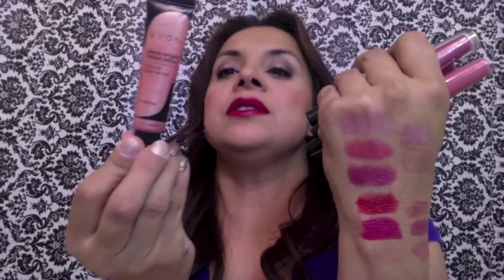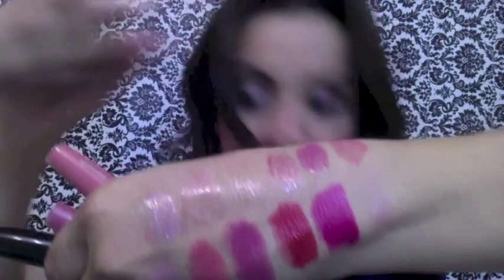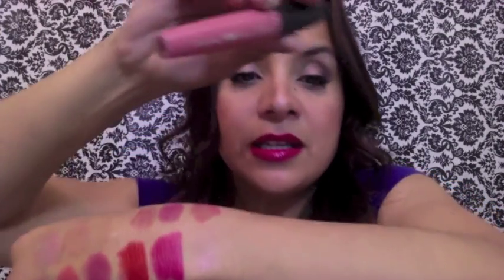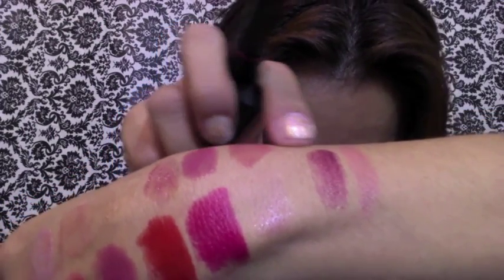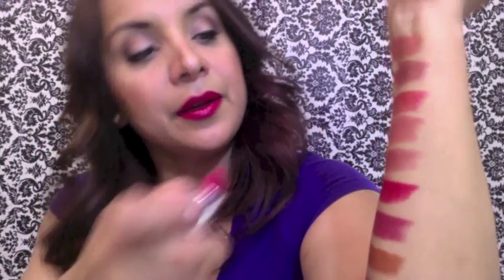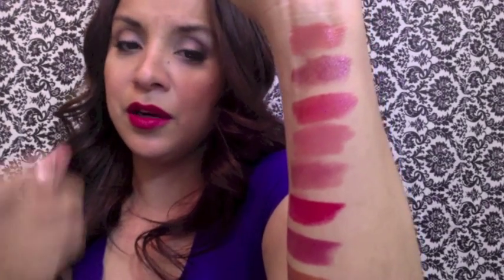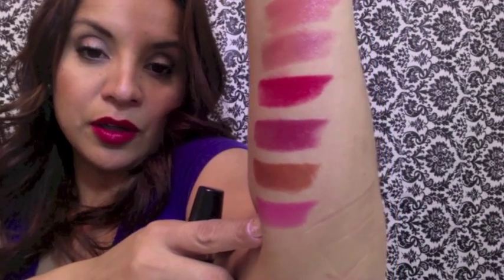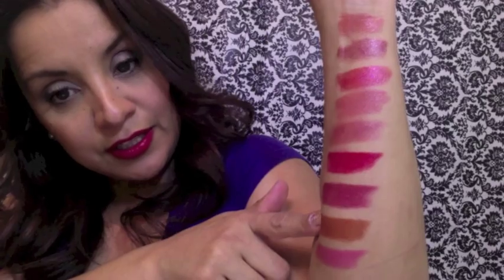AVON LIPSTICK SWATCHES 2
5 shades of Kissable Lipstick
6 avon Lip Glos
  Lipsticks swatches 1 Cantaloupe, 3 Amethyst Sunset, Pink Royalty, Noble Nude, Red 2000, Sunset copper,wink
2 extra lasting lipstick, Enduring wine  and sunset ginger